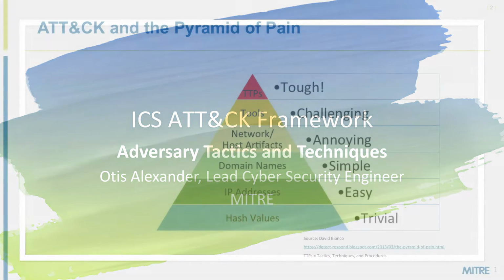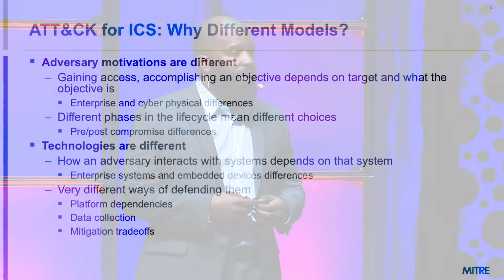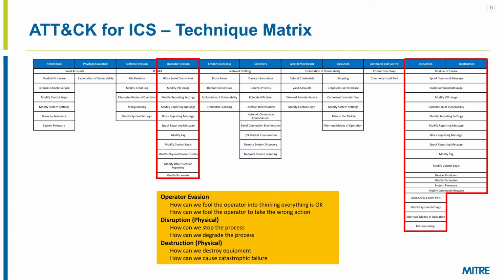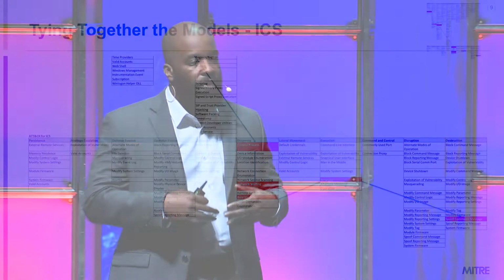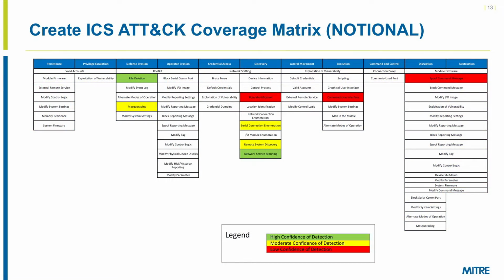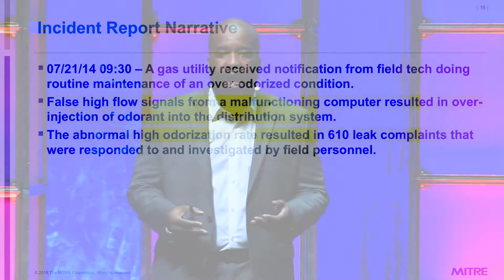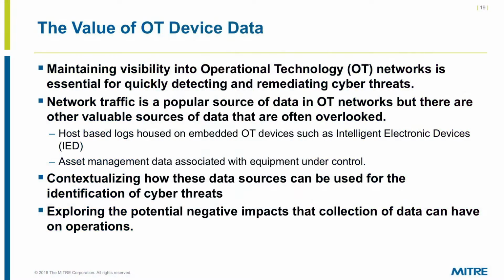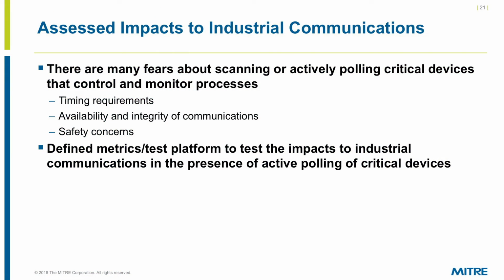ICS ATT&CK Framework: Adversary Tactics and Techniques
MITRE's ATT&CK (Adversary Tactics & Techniques) Matrix and Framework for Enterprise is being extended to cover ICS. Otis Alexander of MITRE presents these extensions on the S4x19 Main Stage.

ATT&CK for ICS covers levels 0 - 2 in the Purdue Model. It then connects to the Enterprise ATT&CK matrix for the higher levels. It's a work in progress and feedback is welcome.

Otis gives some examples of how the envision it being used.